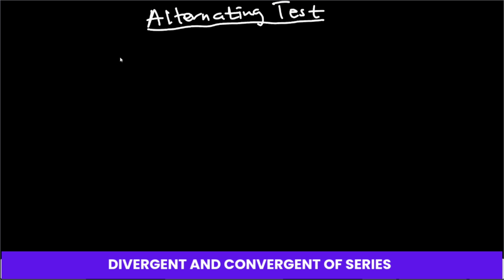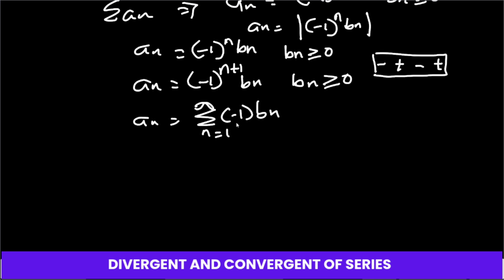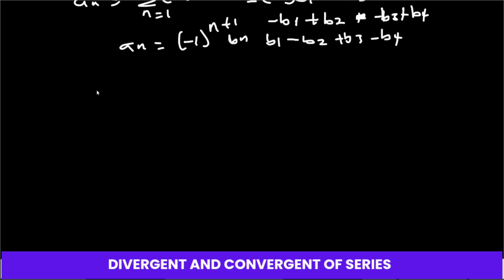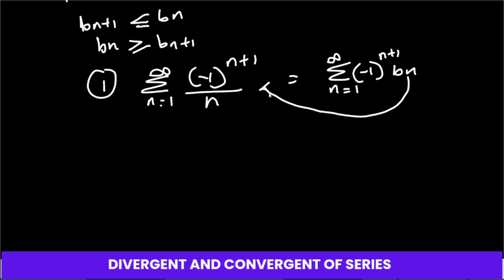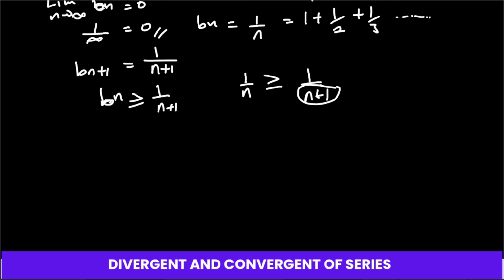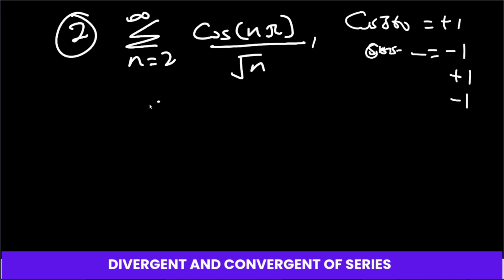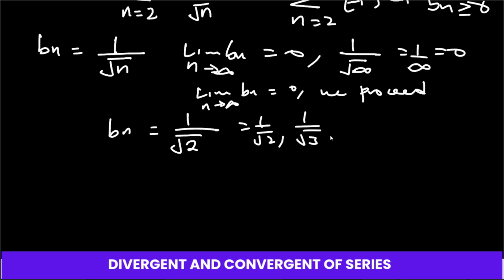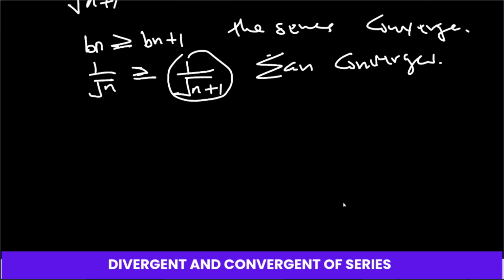🟢 Alternating Series Test Explained | Determine Convergence Easily 📚⚡ | Faraday Jr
👉 Learn how to use the Alternating Series Test to determine whether an infinite series converges or diverges. Step-by-step explanations and examples for students of mathematics and engineering.